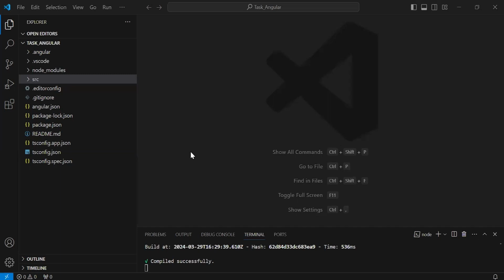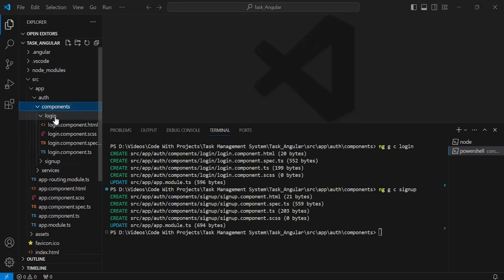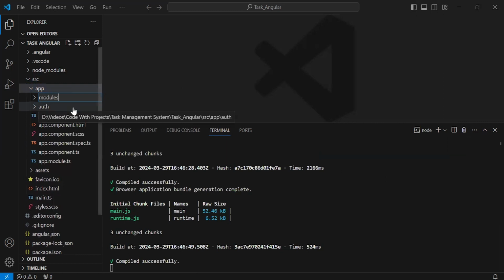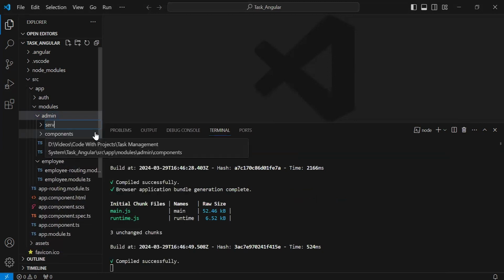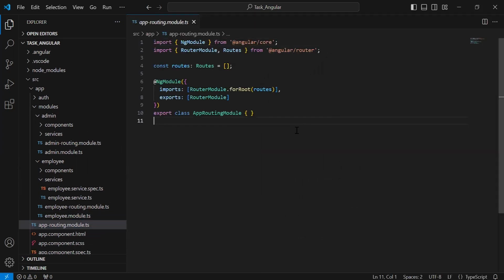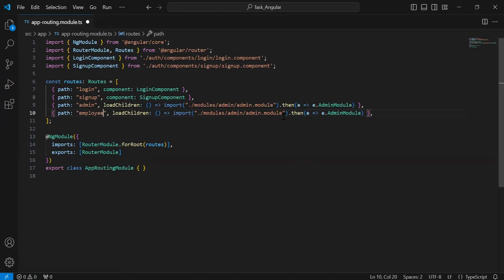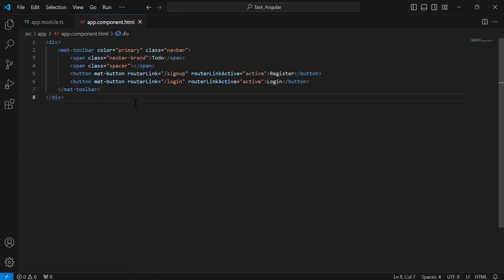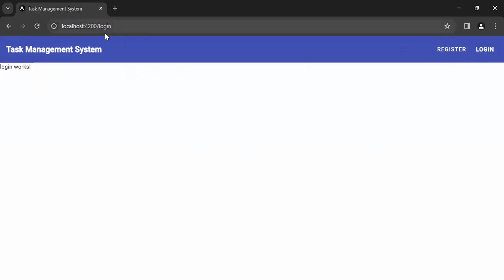Task Management System with Spring Boot, Angular | Create a Modules, Components & Navbar | Part 10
In this comprehensive Angular tutorial, we'll cover everything you need to know to set up authentication, create modules, and implement role-based navigation in your Angular application. Here's what you'll learn:

1. Auth Components: We'll start by creating authentication components for signup and login forms in Angular. You'll learn how to design user-friendly interfaces for user registration and login processes.

2. Auth and Storage Service: Next, we'll dive into creating Angular services to handle authentication and manage user session storage. You'll understand how to implement secure authentication mechanisms and store user tokens securely.

3. Admin Module: We'll explore how to create an admin module in Angular, complete with its own routing, components, and functionality. You'll learn how to restrict access to admin-specific features based on user roles.

4. Employee Module: Similarly, we'll create an employee module in Angular, tailored for employee-specific tasks and functionalities. You'll understand how to structure your application to accommodate different user roles and responsibilities.

5. Navbar for Not Logged Users: Finally, we'll design and implement a navbar for users who are not logged in. This navbar will provide essential navigation options and prompt users to log in or sign up to access restricted features.

Throughout this tutorial, you'll gain hands-on experience with Angular's powerful features and best practices for building robust web applications. Whether you're new to Angular or looking to enhance your skills, this tutorial will equip you with the knowledge and tools to create secure, role-based applications with ease. Join us on this Angular journey and level up your development skills today!